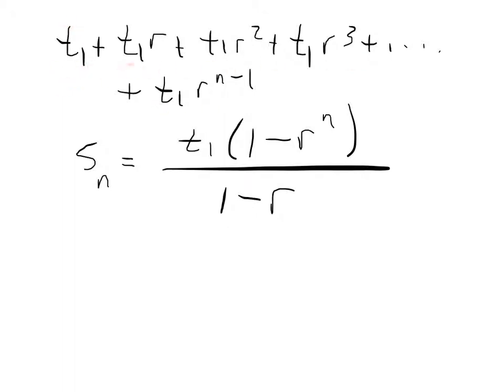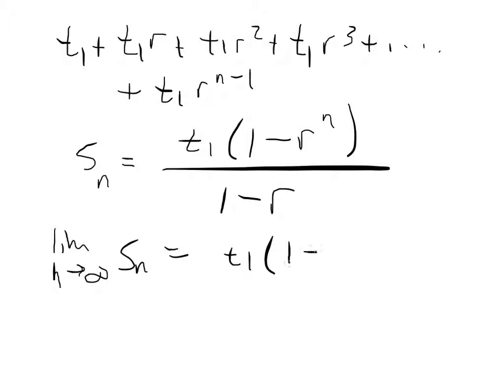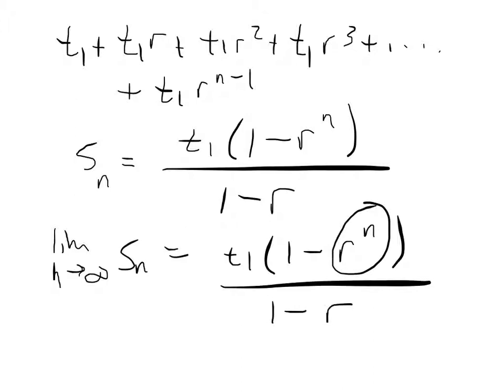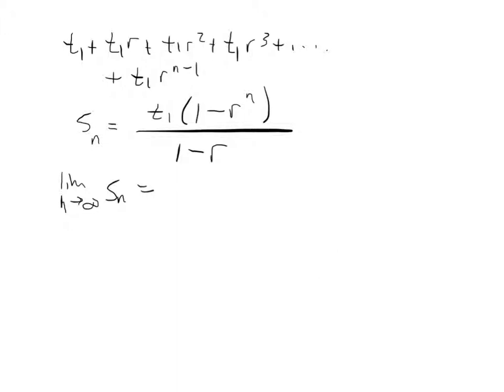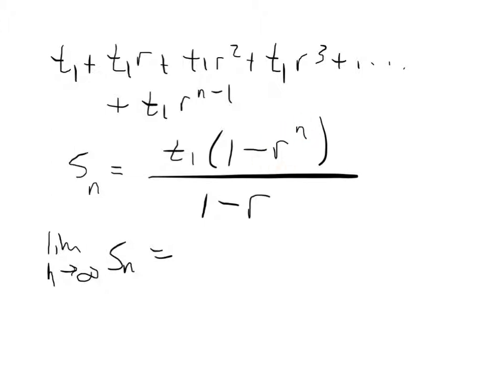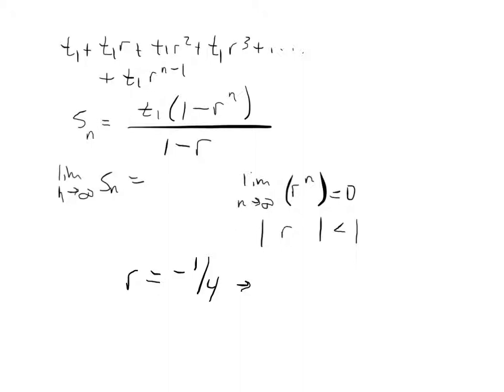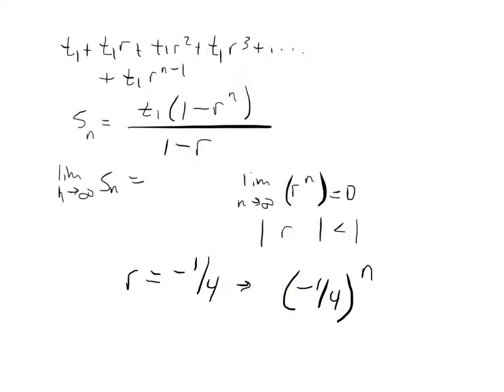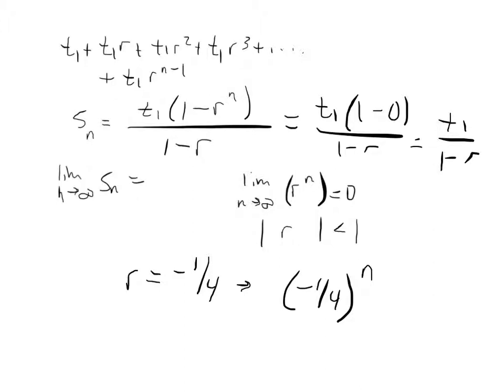13.5 Overview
13.5 Overview